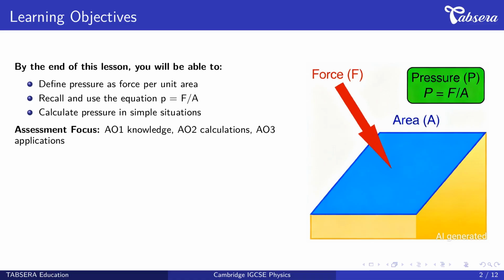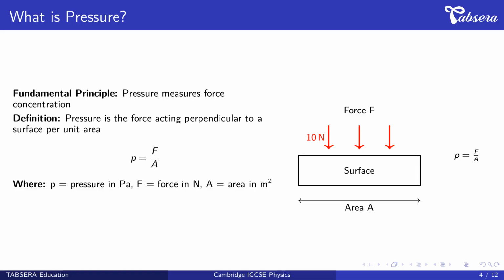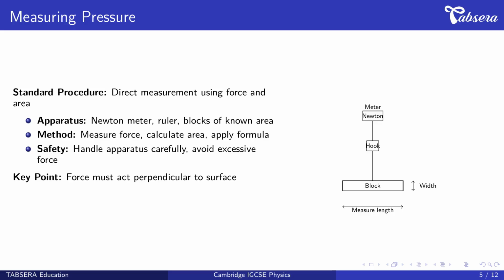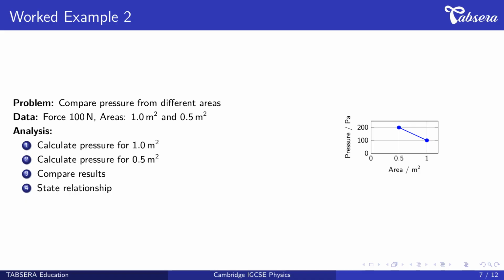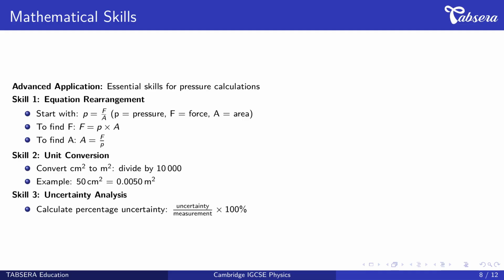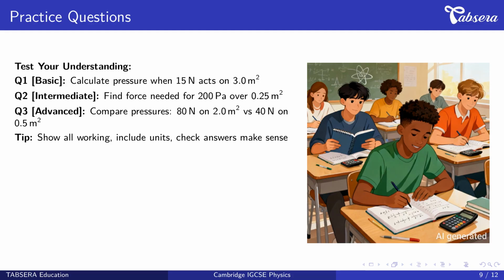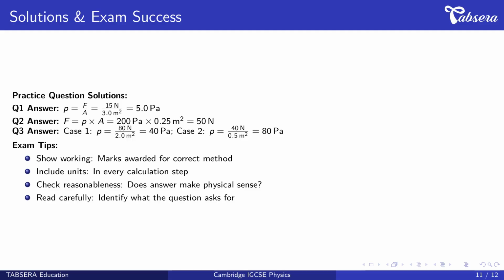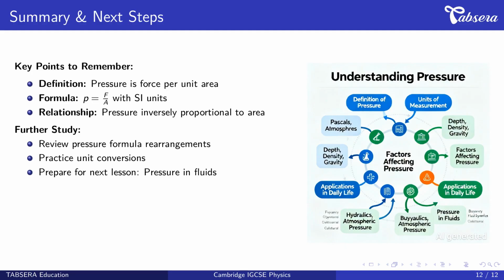IGCSE Physics 13.1 | Understanding Pressure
📚 Cambridge IGCSE Physics 13.1 | Understanding Pressure

🎓 What You'll Get:
• 144 complete video lessons
• 24/7 support from qualified instructors

📚 Complete IGCSE Physics Course:
36 comprehensive units covering the entire Cambridge IGCSE syllabus. Our expert instructors break down complex concepts into easy-to-understand lessons, ensuring you excel in your exams.

📖 Course Syllabus:
✓ Exam-Focused Preparation